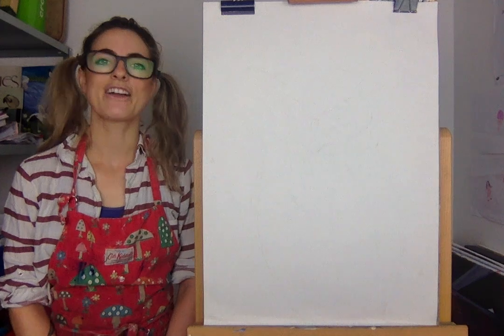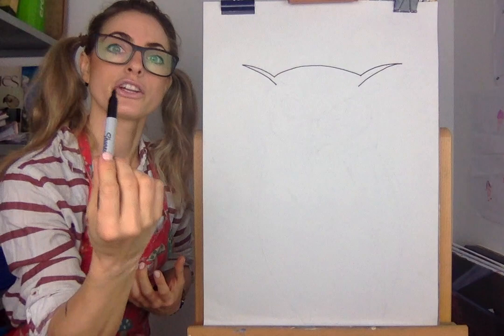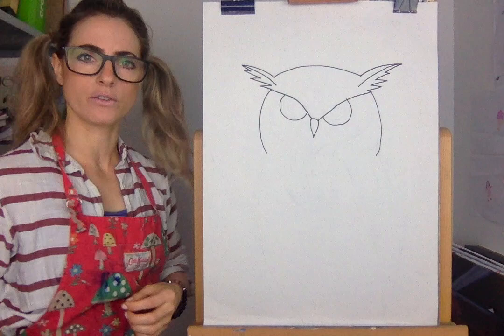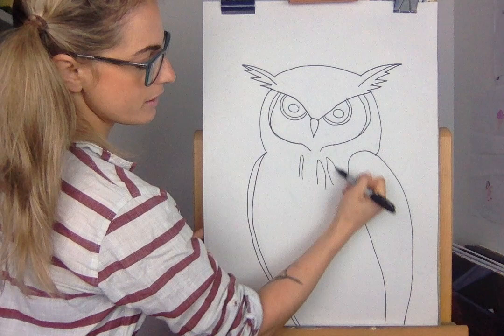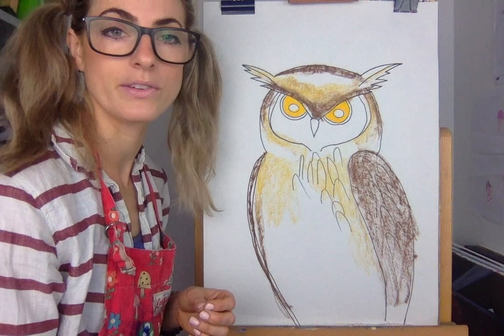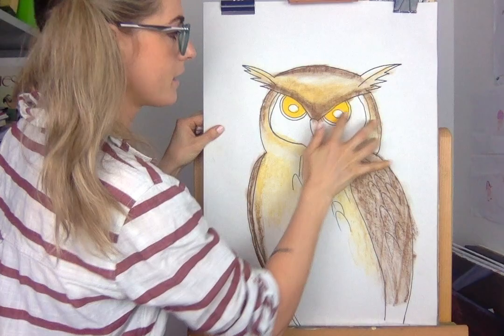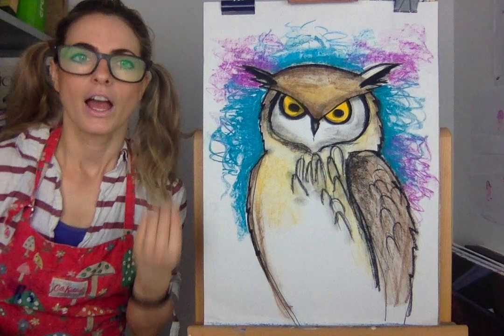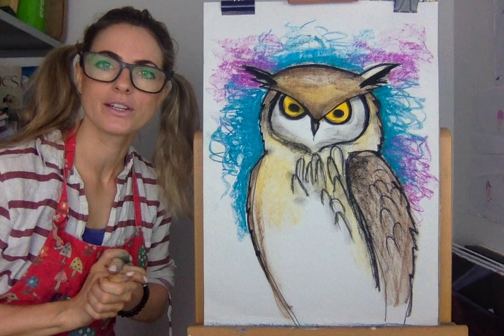Learn how to draw an OWL: STEP BY STEP GUIDE! (Age 5 +)